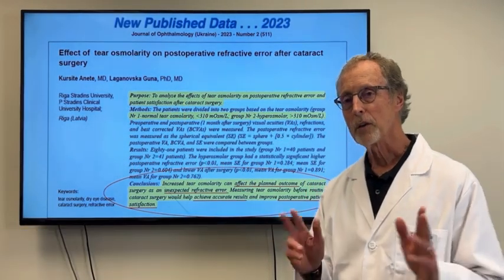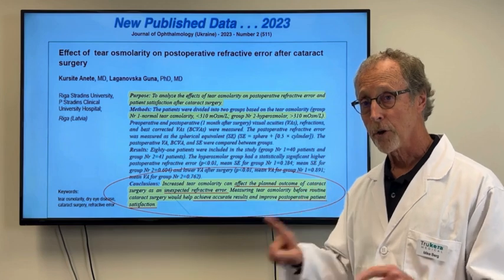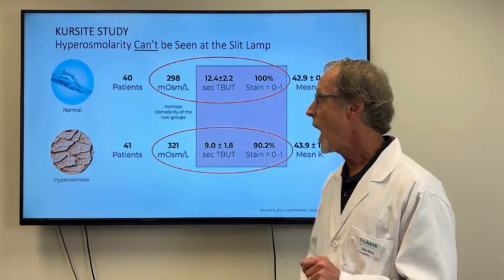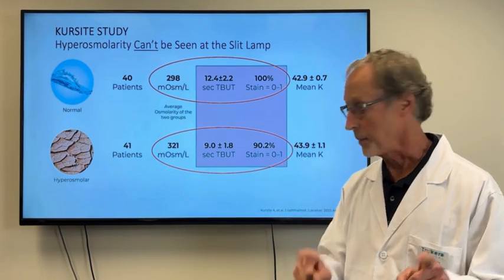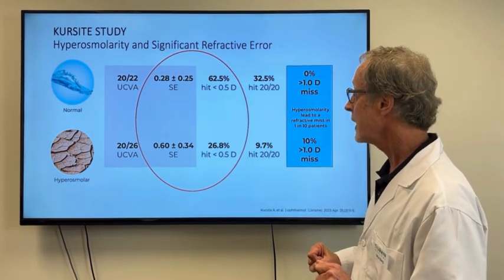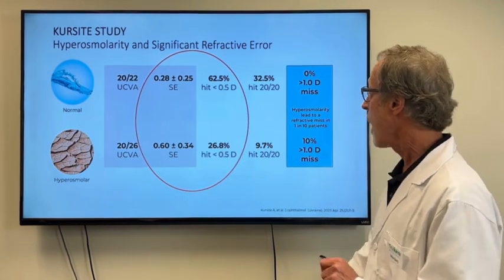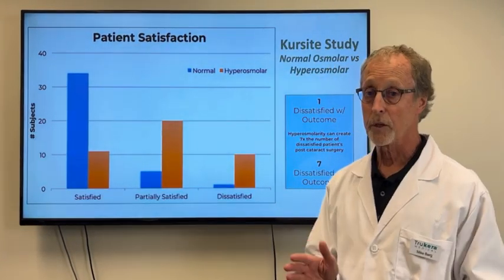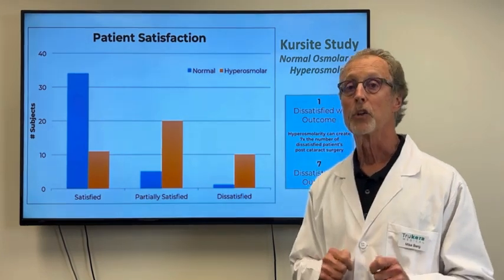Postsurgical Outcomes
Mike Berg, Head of Clinical and Regulatory at Trukera Medical, explains how hyperosmolarity can increase refractive error and postsurgical patient dissatisfaction.